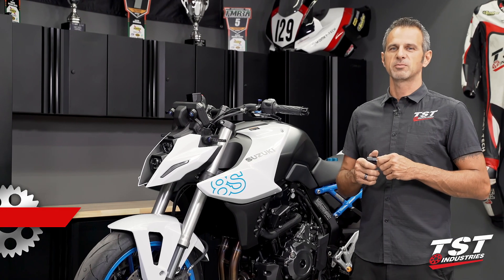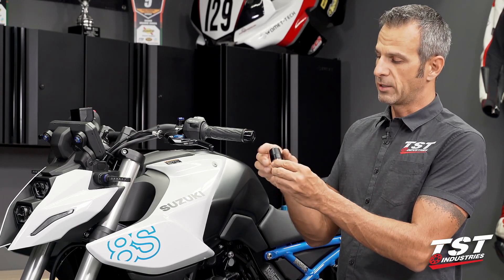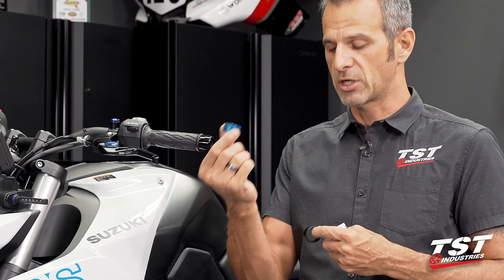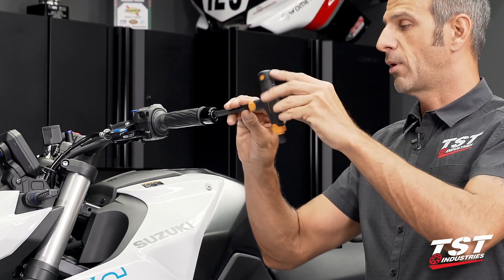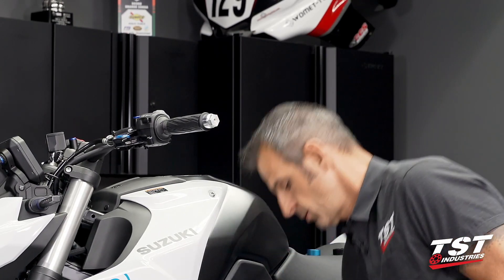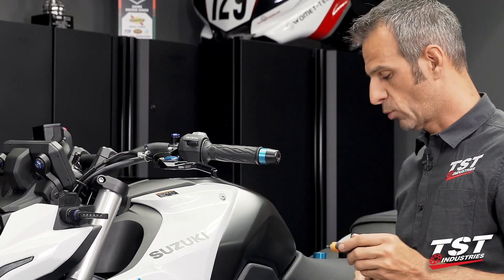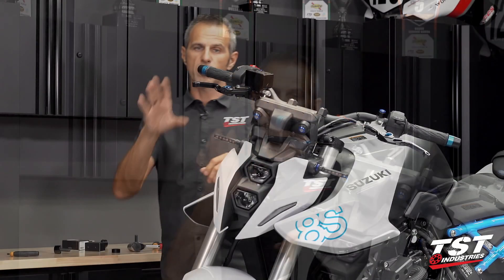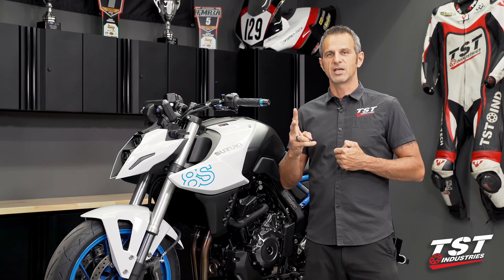How To Install Bar Ends on 2023+ Suzuki GSX-8S by TST Industries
Gain added crash protection and some personalized style with the easy-to-install Womet-Tech Bar Ends for your 2023+. Suzuki GSX-8S. These Womet-Tech bar ends will protect your investment in case of a crash or a fall, and add style to your ride. They were designed with a little extra length to protect crucial components and controls in most crashes. The combination of high-density delrin and aluminum gives them a unique functional design. The slider portion will absorb some of the impact during a crash and promote sliding instead of catching.